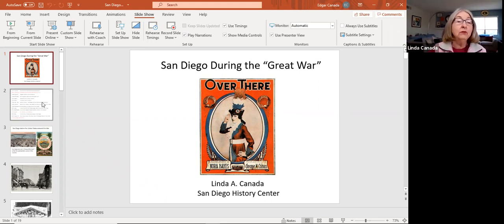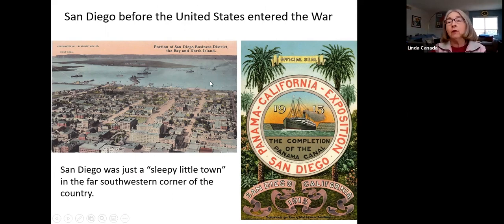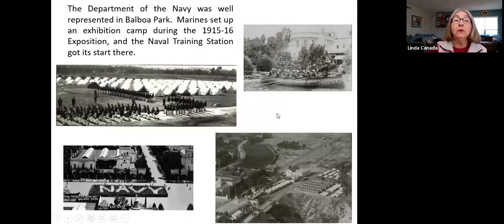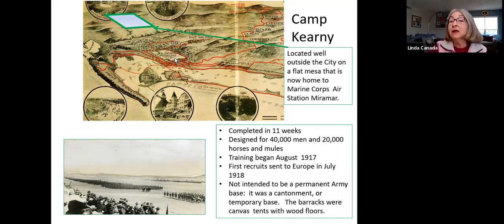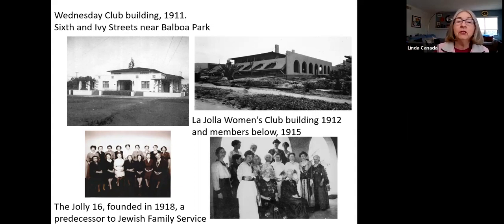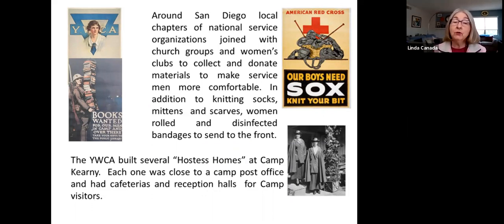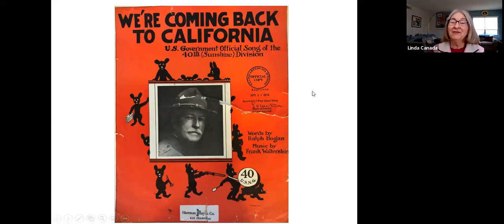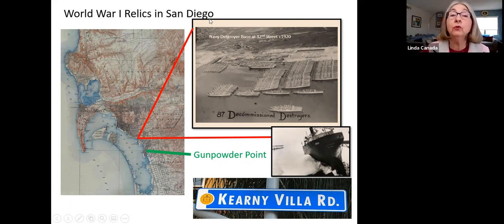ON DEMAND: San Diego 101 San Diego During WWI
Isolated little San Diego was far from the battlefields of Europe where the “Great War” was being fought. However, that conflict did eventually have repercussions in the area, disrupting business and social life, but also giving rise to new technologies for the military. Linda Canada will talk about the impact of having a huge new Army training base on the outskirts of the city, the rise of the Navy, and how the community reacted to the influx of people. Find out how San Diego’s women’s clubs, churches, and high school students contributed to the war effort on the home front.